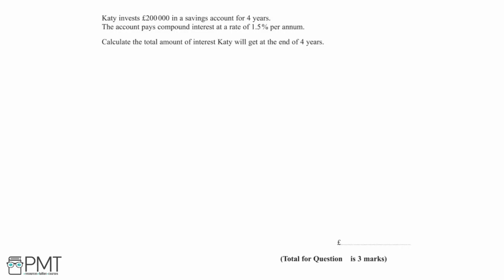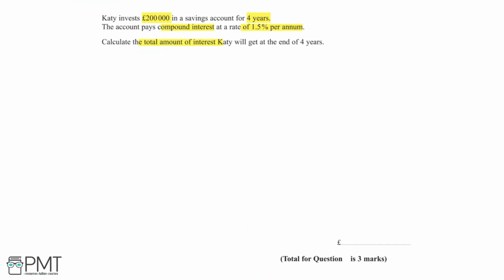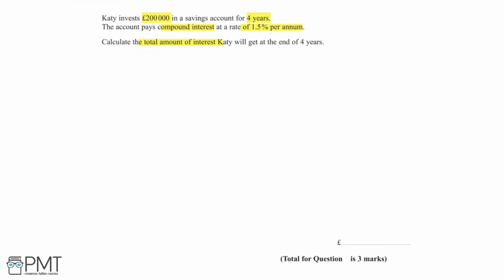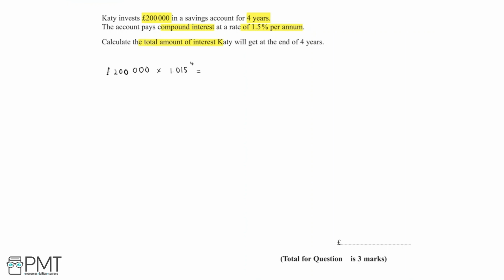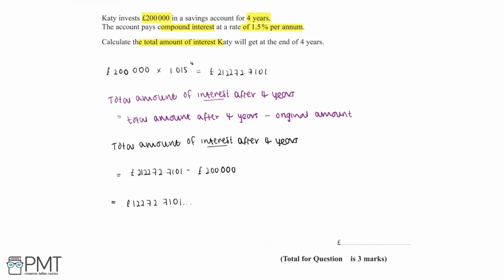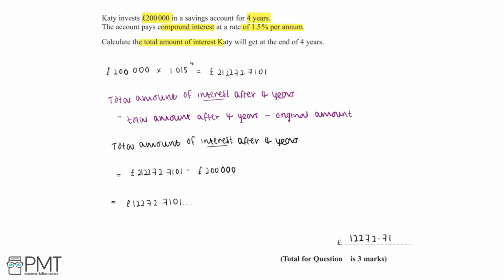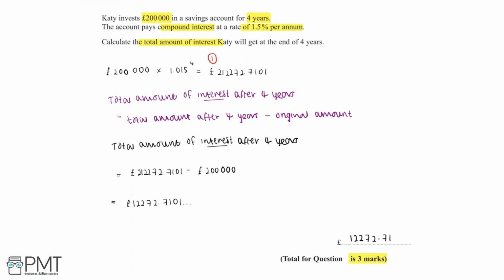Compound Interest (Higher) - Q7 | Maths GCSE | PMT Education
This is the video solution for our Mathematics GCSE Compound Interest (Higher) Questions by Topic. You can watch all the videos for this question set in this playlist